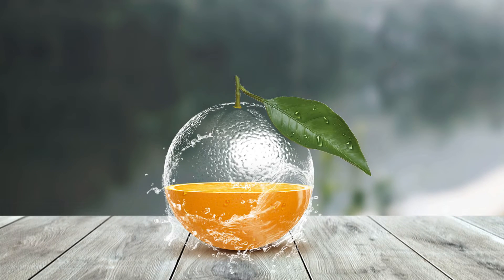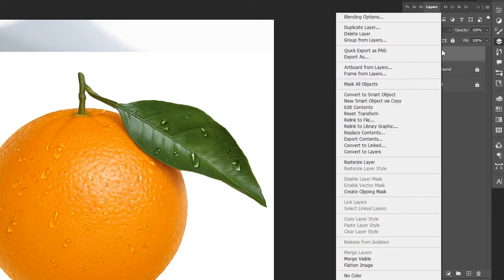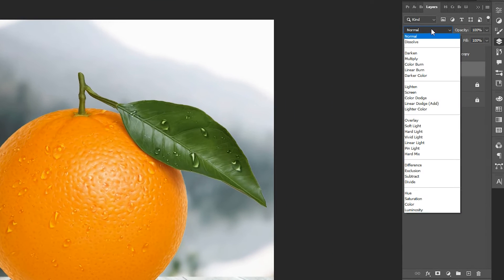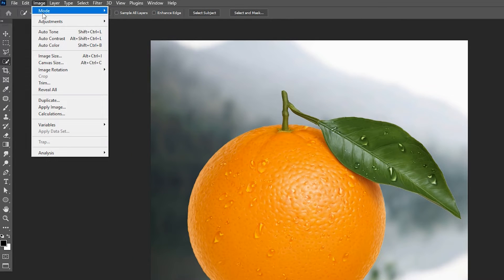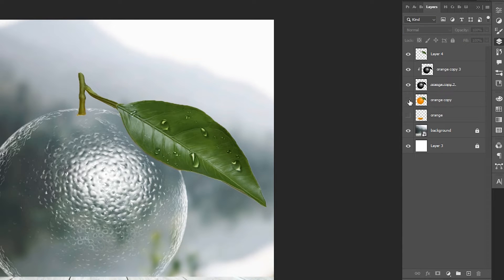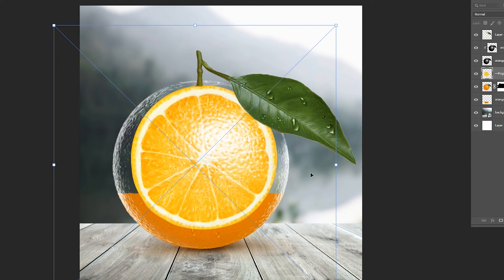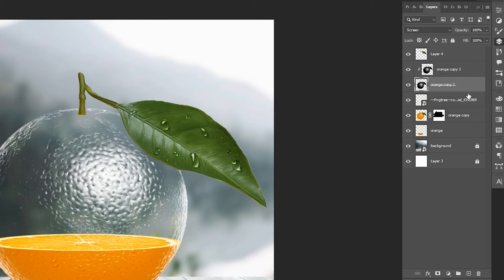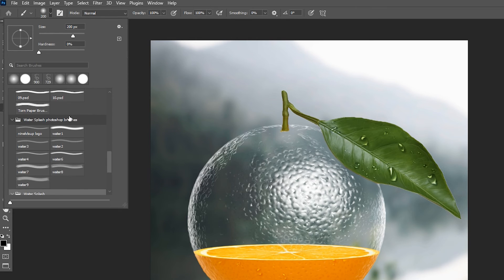Transparent Effect in Photoshop | Transparent Orange Manipulation 2023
Hi everyone,

In this tutorial, I will teach you how to make Transparent Effect in Photoshop | Transparent Orange Manipulation

Keep learning..!

Learn Creative